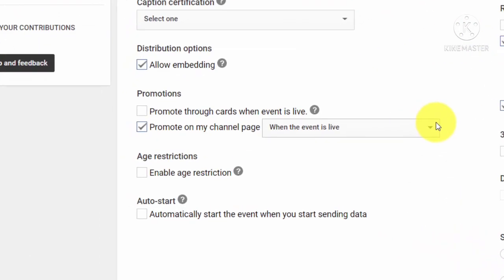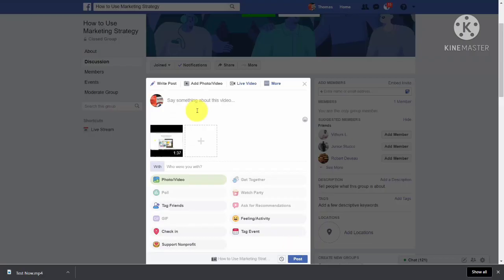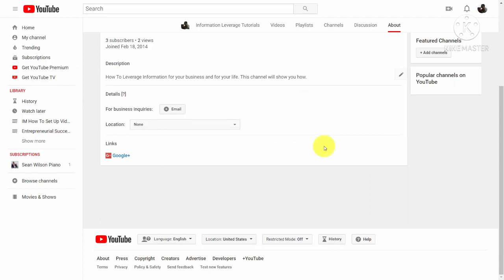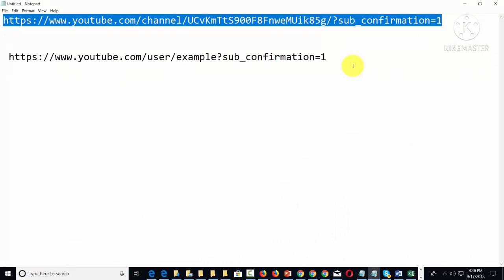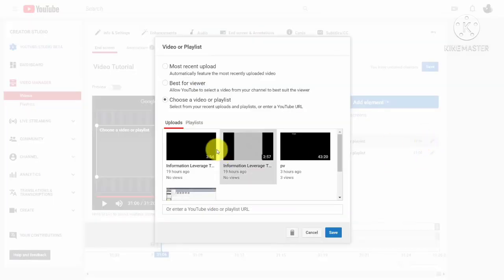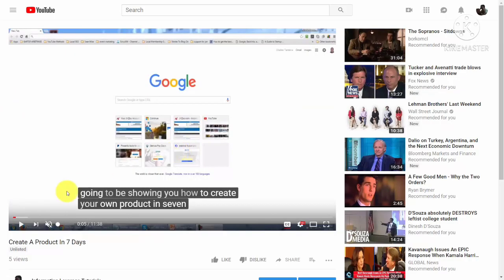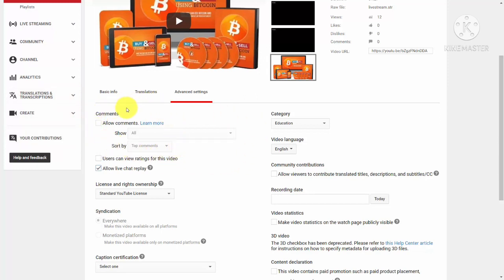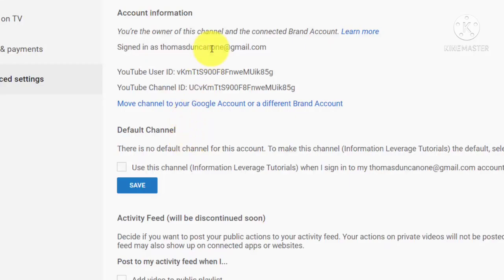How do I embed a YouTube video in Captivate?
In this video we'll walk you through: - About Introduction Of This Course

Get More Educational Videos Please Like/Share My Videos Must Comment Here Please.

Yours Queries :

How do I publish a video on Captivate?
How do you make an interactive video in Captivate?
Adobe Captivate 2021
Captivate YouTube video
Adobe Captivate download

Thanks 🙏💓